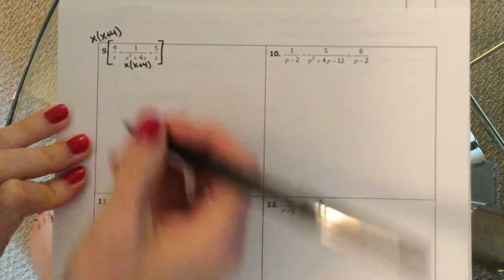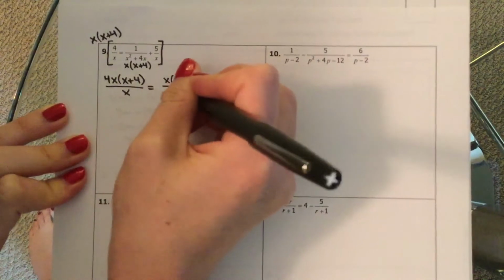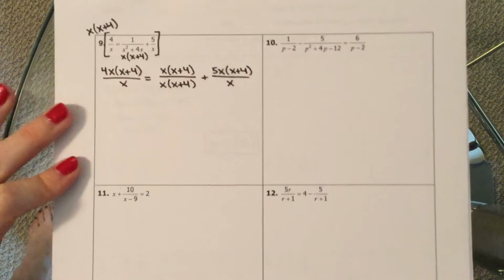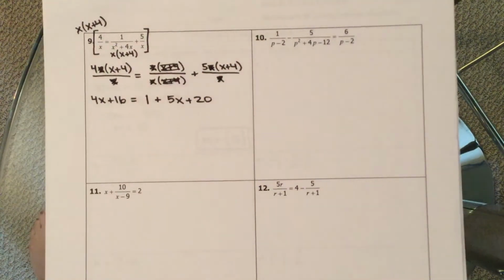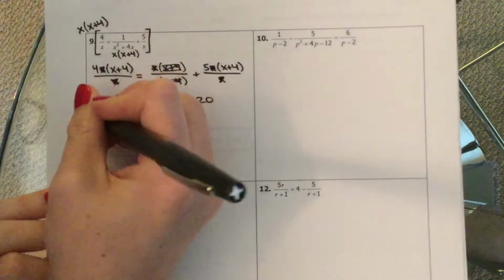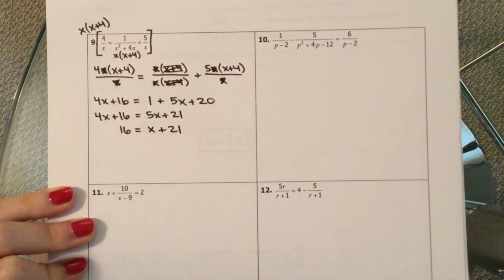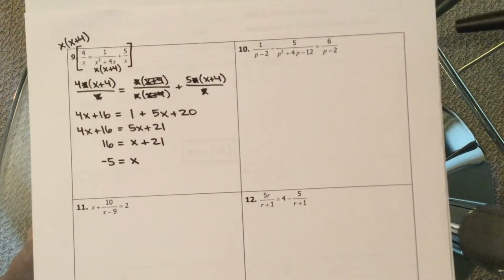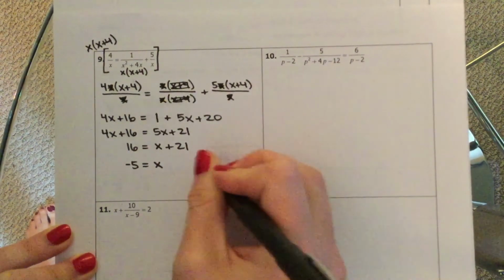Unit 8 Homework 9